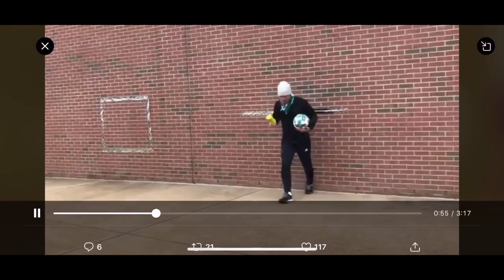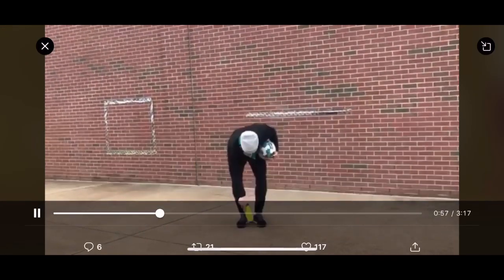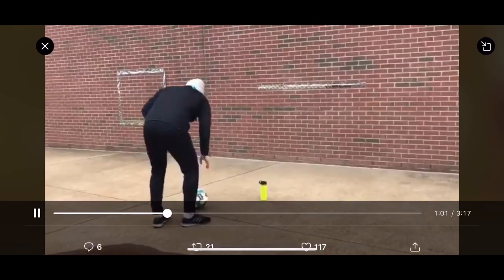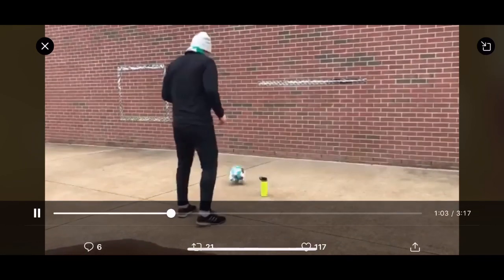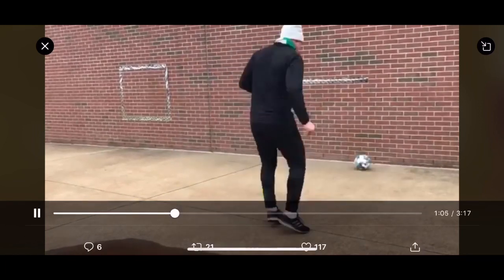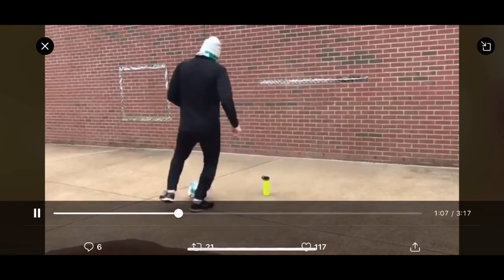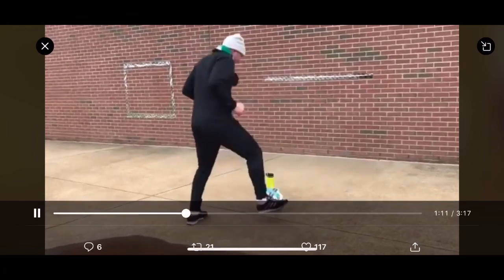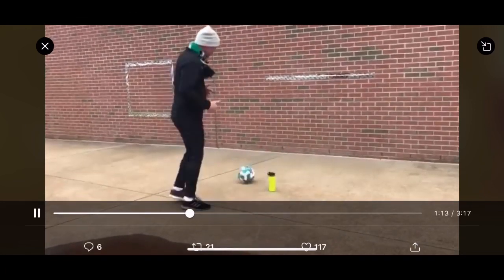Wall ball 2 of 3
If you want to check out whole video — Trying to find simple ways to stay active? All you need is a ball and a wall - let @RossSmith_20 explain!WallBallChallenge